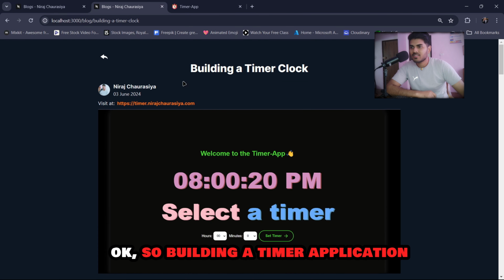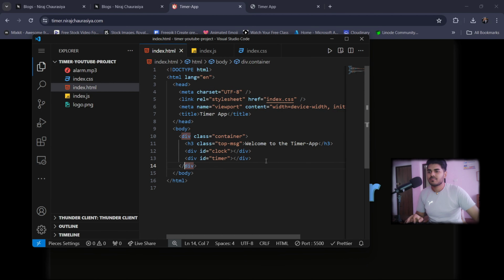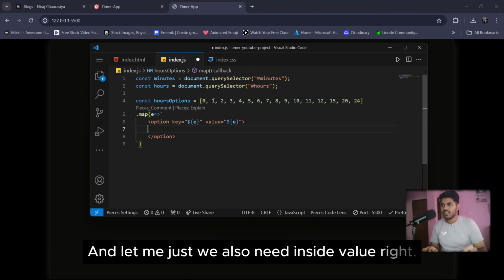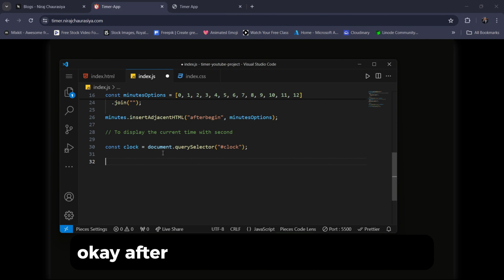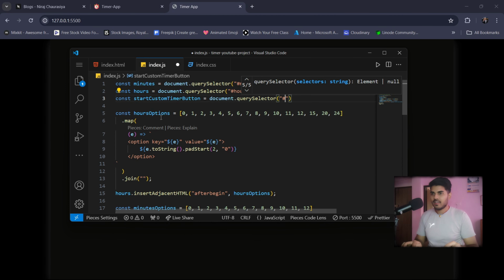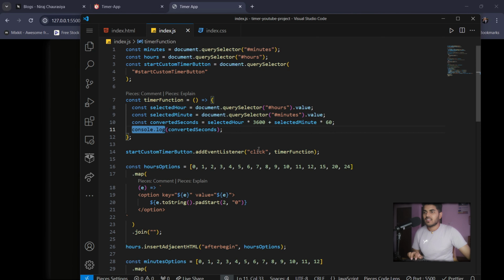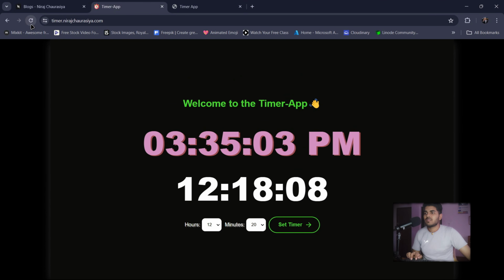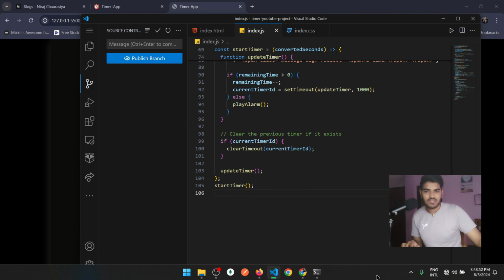The best way to BUILD a TIMER-APP with clock in HTML, CSS & JS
In this video, we are going to build a timer
app with clock functionality in HTML,
CSS, and Javascript. It will be beginner-friendly
project!

If you read this, comment